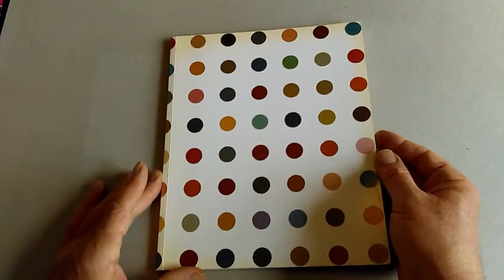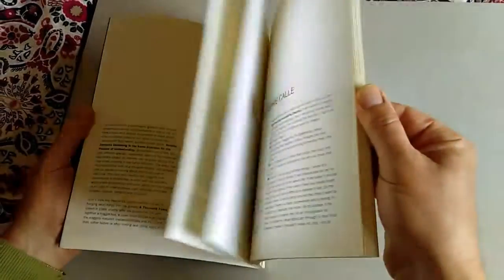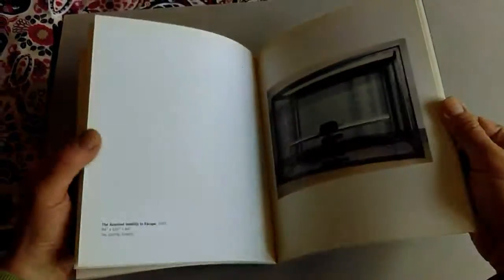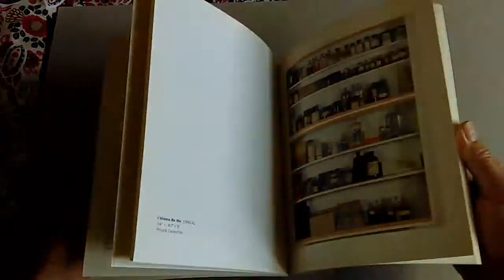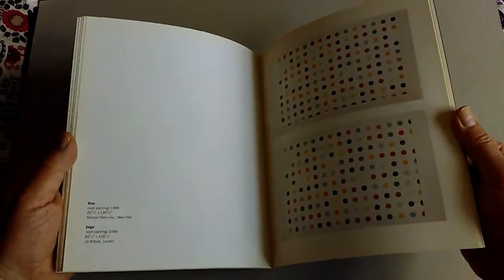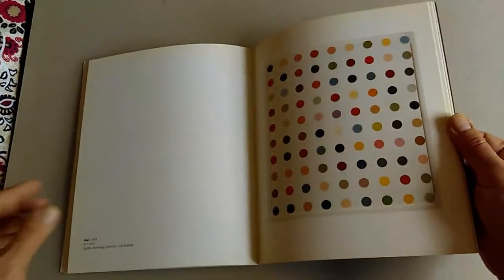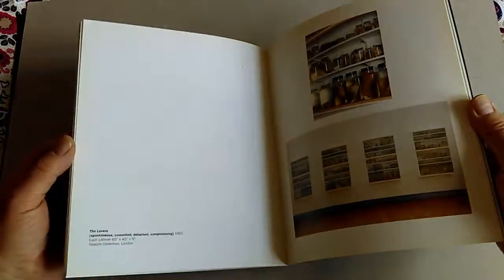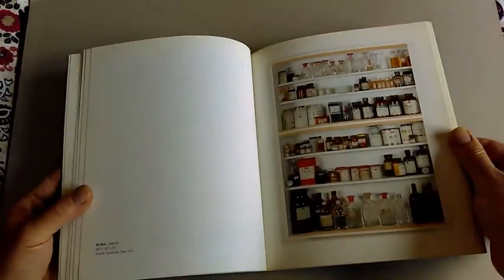LTD. EDN. CATALOGUE from DAMIEN HIRST'S FIRST 1991 JAY JOPLING / ICA EXHIBITION.